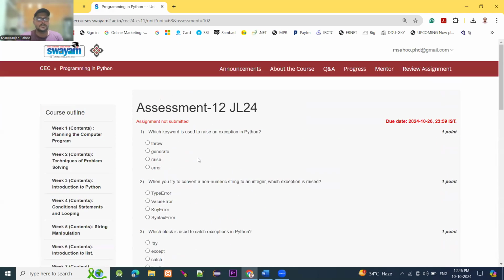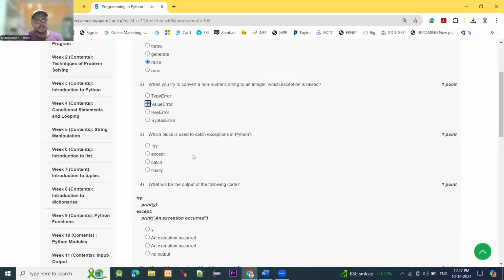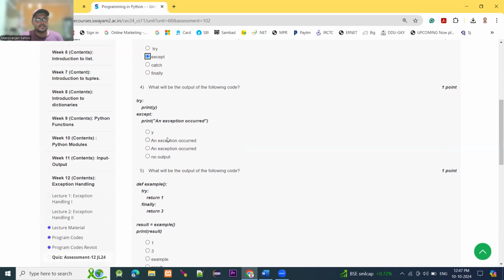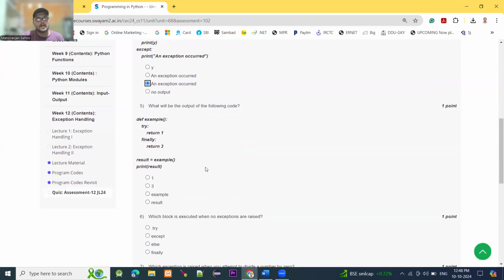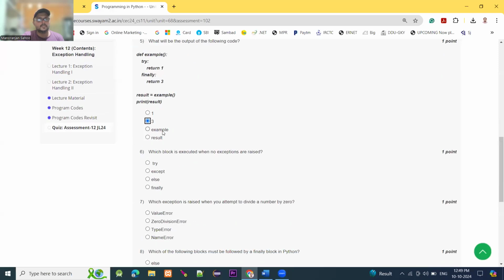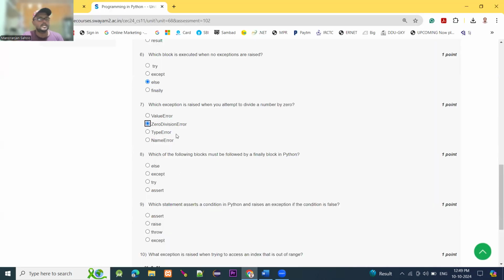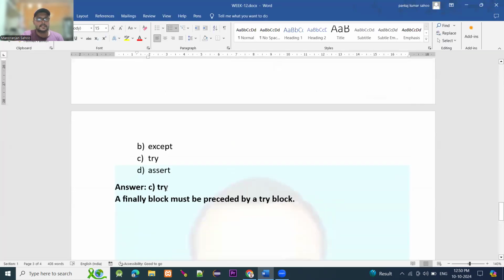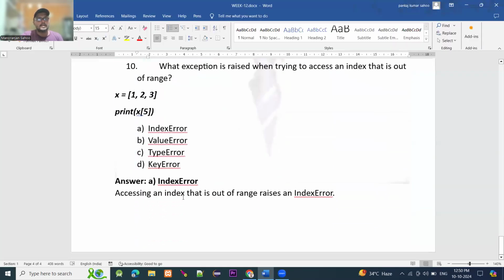NPTEL CEC Programming in Python Week 12 Quiz Assessment: 12 July 2024 Answer Keys Solution